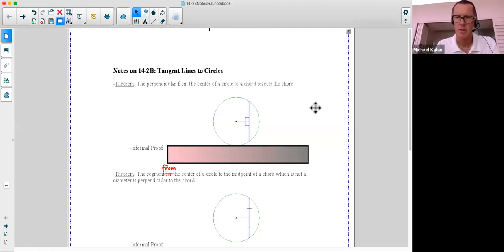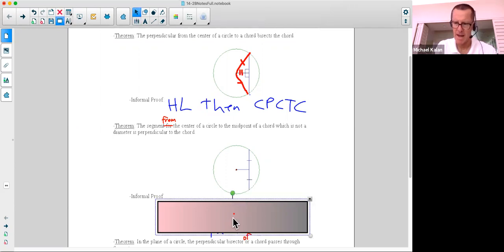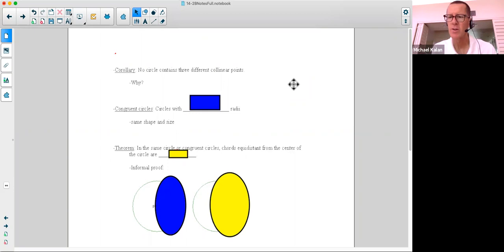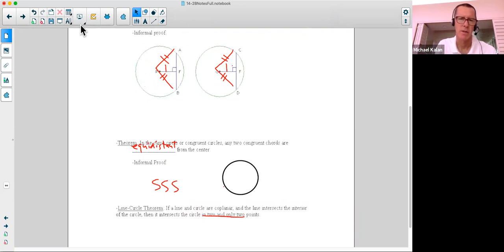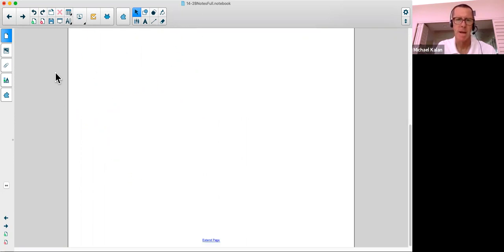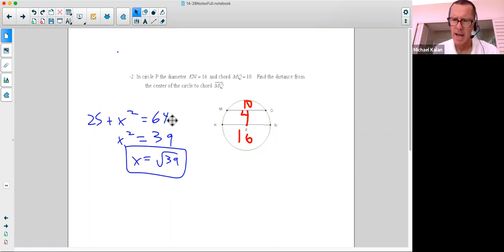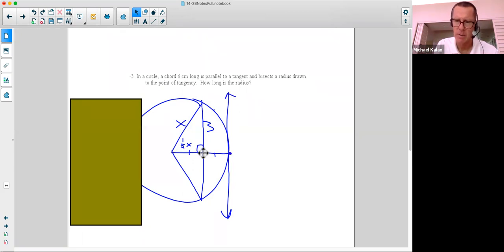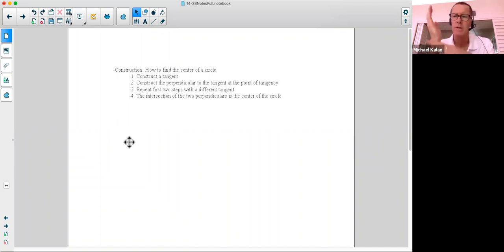14-2B Lesson Video